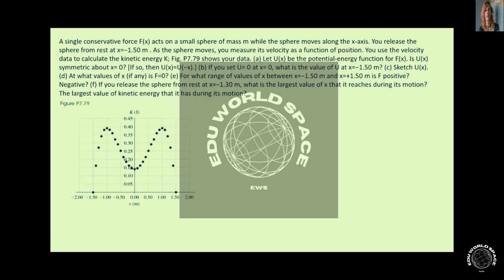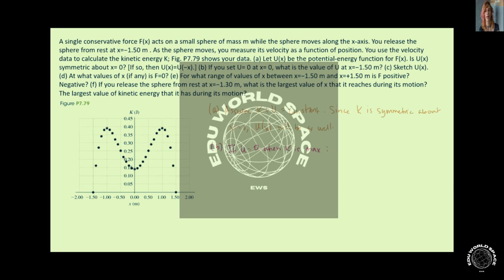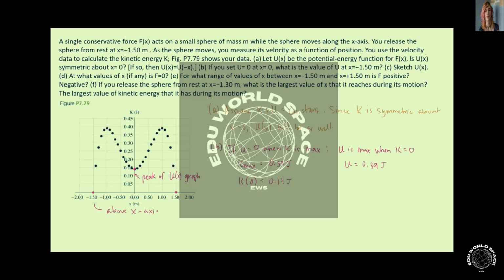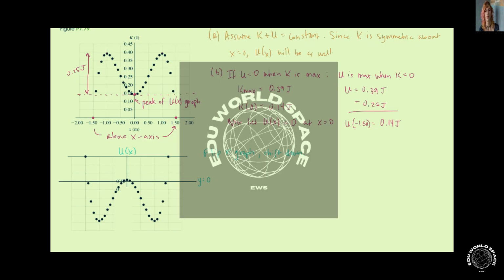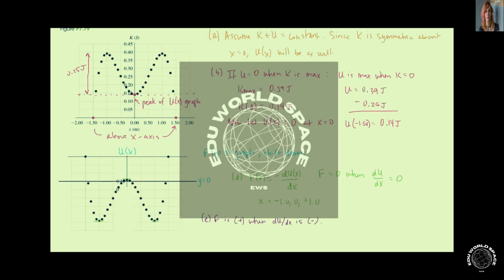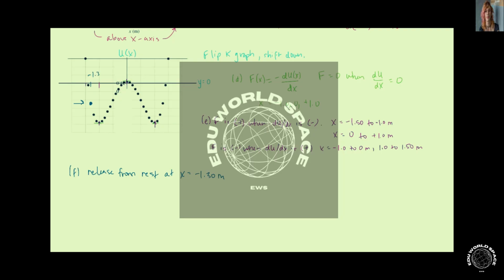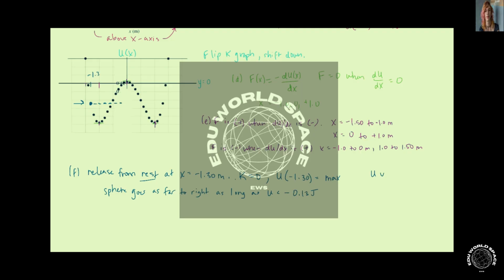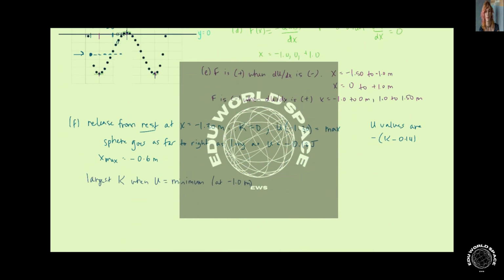A single conservative force acts on a small sphere of mass while the sphere moves along the -axis. Y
A single conservative force acts on a small sphere of mass while the sphere moves along the -axis. You release the sphere from rest at m. As the sphere moves, you measure its velocity as a function of position. You use the velocity data to calculate the kinetic energy ; shows your data. (a) Let be the potential-energy function for . Is symmetric about 0? [If so, then .] (b) If you set 0 at 0, what is the value of at m? (c) Sketch . (d) At what values of (if any) is ? (e) For what range of values of between m and m is positive? Negative? (f) If you release the sphere from rest at m, what is the largest value of that it reaches during its motion? The largest value of kinetic energy that it has during its motion? Figure P7.79